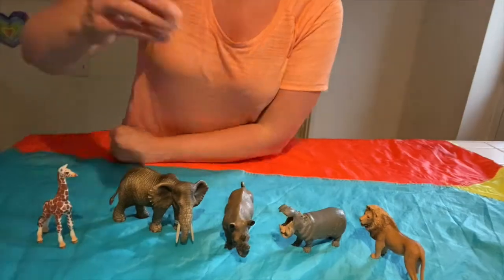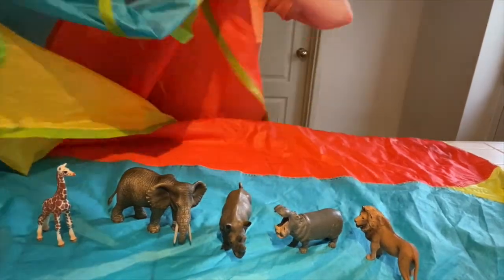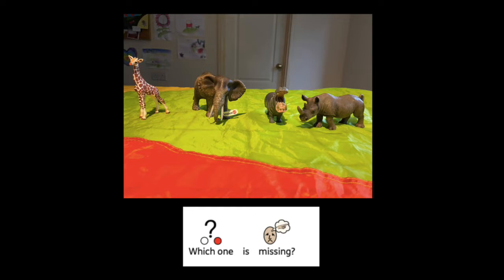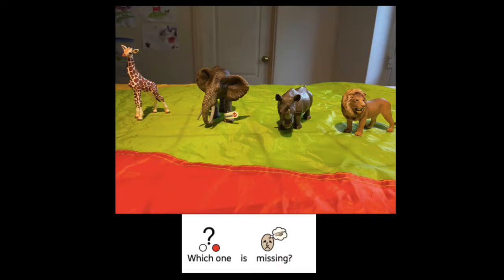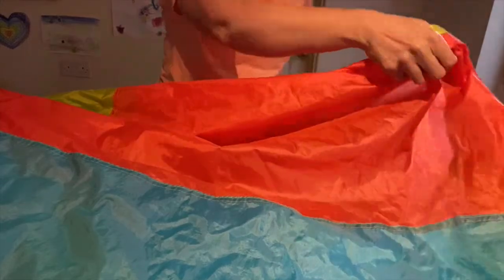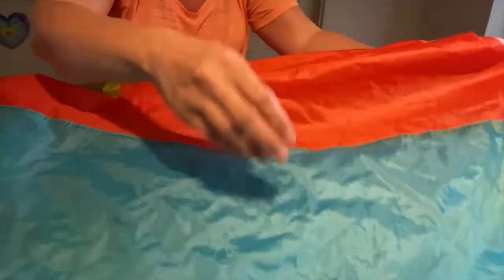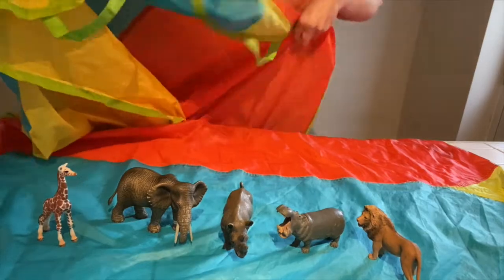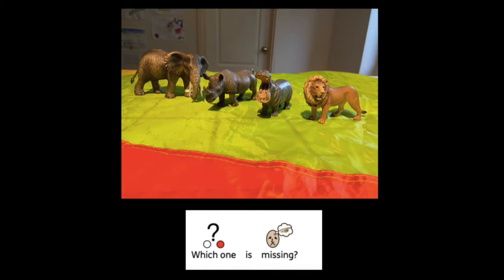Kims Game using Animals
Play Kim's Game with Hayley, which animals are missing? Can you remember?